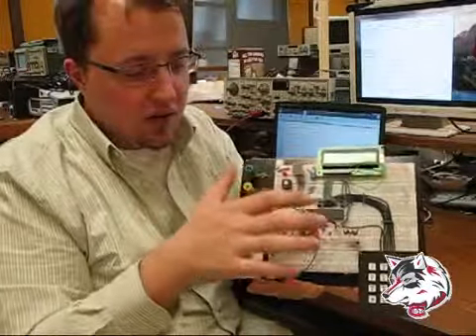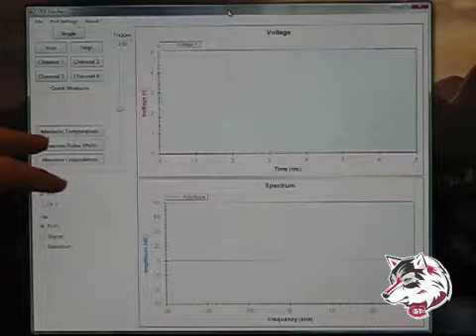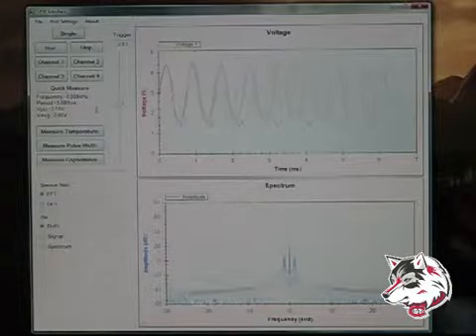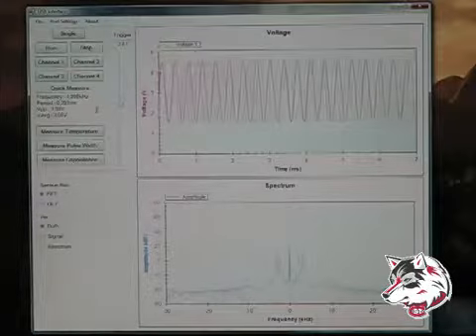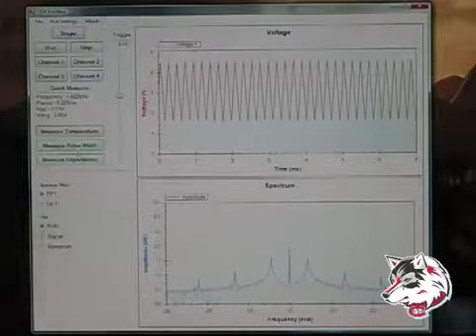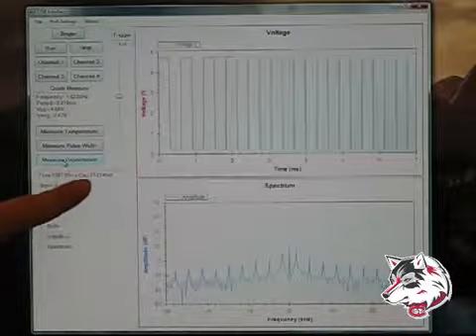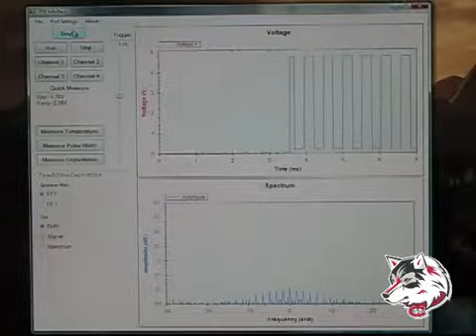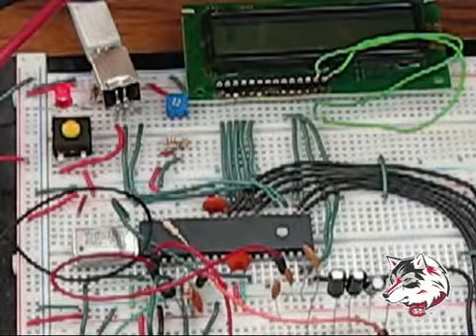Microcontrollers Laboratory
This is a short demo of the main functions of my final project completed in the last couple weeks of the spring semester of 2009 for ECE (Electrical and Computer Engineering) 422 class at St. Cloud State University. It is a microcontroller based system using PIC18F4455, which is connected to a PC via USB and C# GUI interface. The system has five channels. It has function of digital oscilloscope, spectral analyzer, pulse generator and pulse width measurement, temperature sensor, and capacitor sensor. The oscilloscopes functions up to around 20kHz with a sampling frequency around 70 KHz and the pulse width measurement works across this entire range, the spectrum analyzer works up to 35kHz (the Nyquist frequency of the sampler), the temperature sensor is good from 0 to 150 degrees C, and the capacitor measurement is around 1% accurate in the range of .001uF to 10uF. The C# GUI code is written in Microsoft Visual Studio, and the microcontroller code is written in PICC from CCS.

This 3 credit class was taken my last semester at St. Cloud State University, spring 2009.

Special thanks to Professor Dr. Yi Zheng.